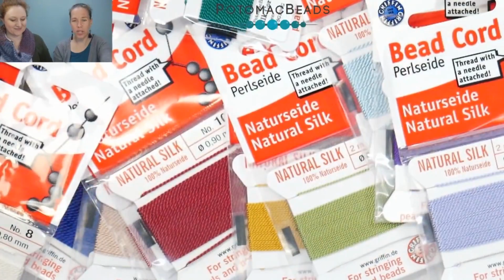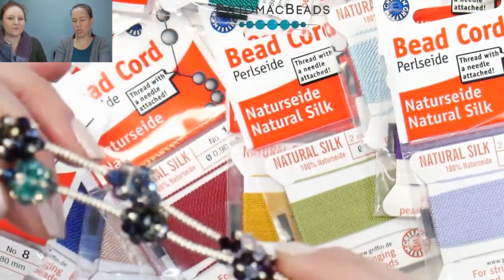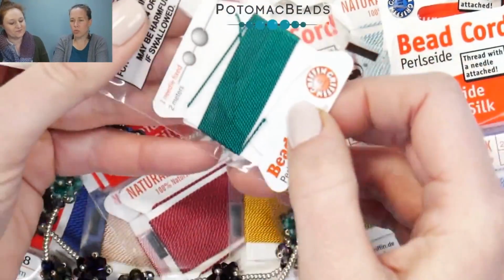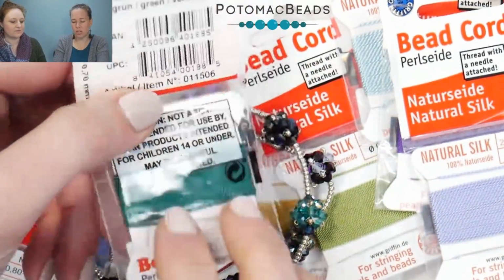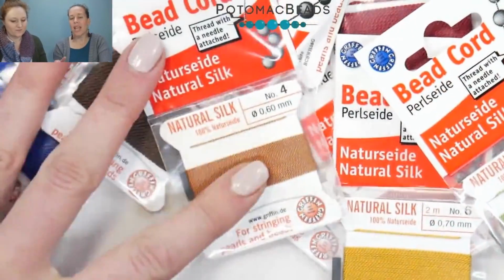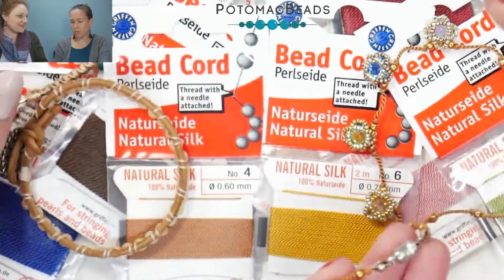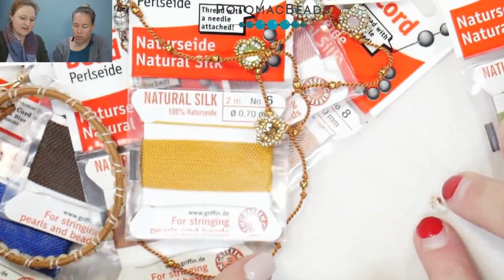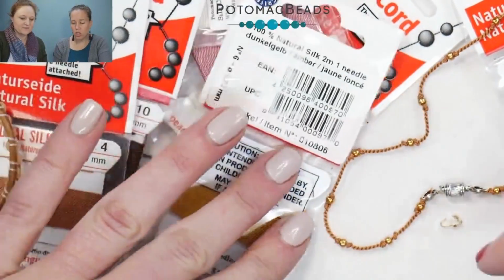Product Spotlight - Griffin Silk Cord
In this video beading tutorial from PotomacBeads, Allie and Anna tell you more about Griffin Silk Cord, which is great not only for stringing pearls!